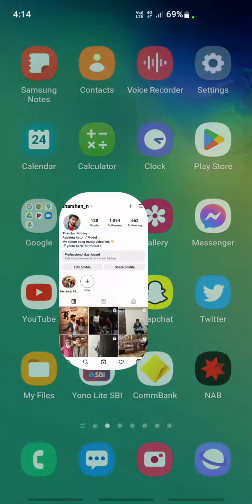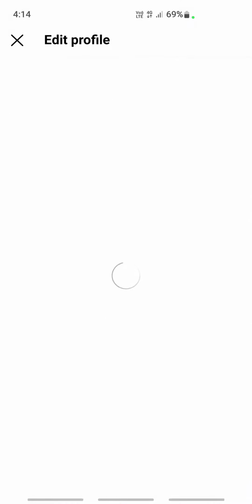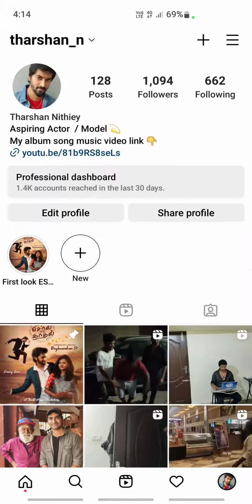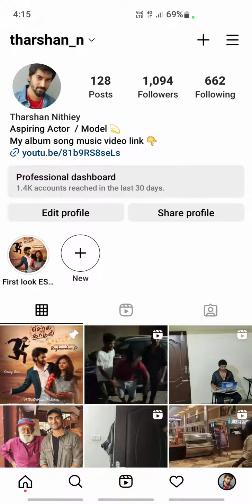How to add clickable link to Instagram Reels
How to add clickable link to Instagram Reels. In this video I'll show you How to add link to Instagram Reels. If you want to learn How to add clickable link to Instagram Reels kindly watch this video till the end.

Adding clickable link to instagram reels is easy so keep watching to learn step-by-step How to add clickable link to Instagram Reels easily. If you have any questions about how to add link to instgram reels 2026, kindly leave them in the comments.